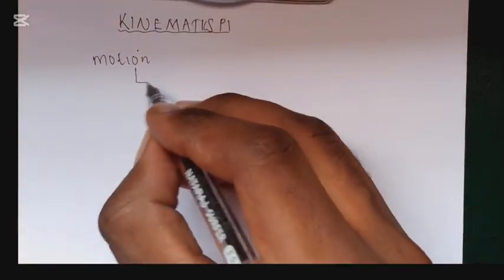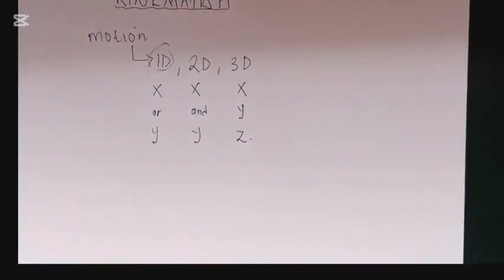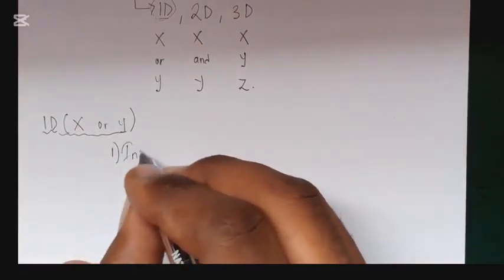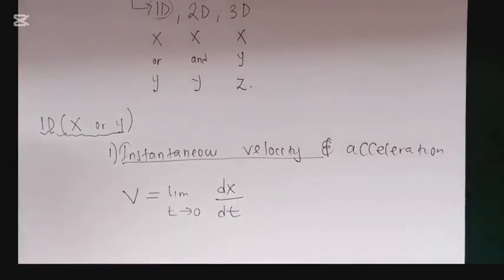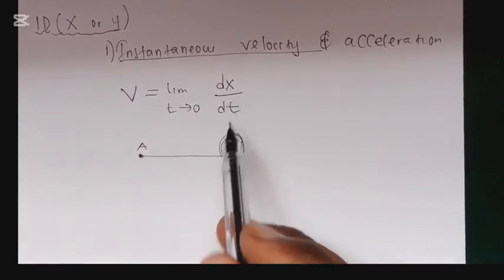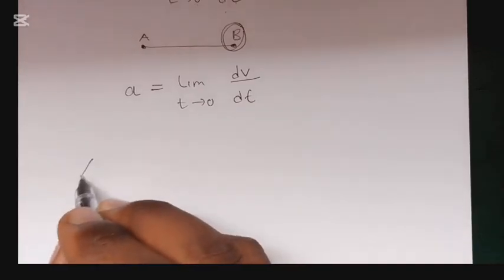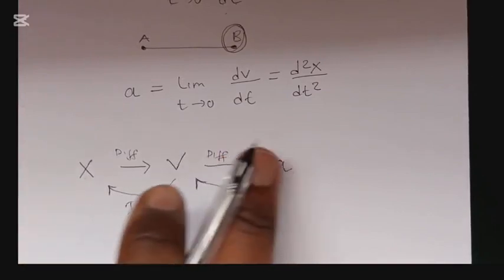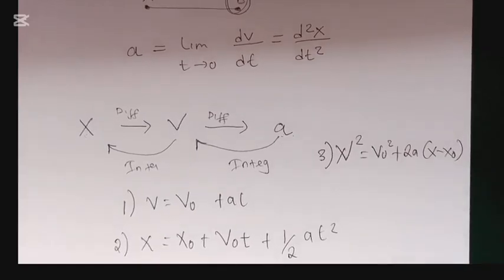INTRODUCTION TO KINEMATICS